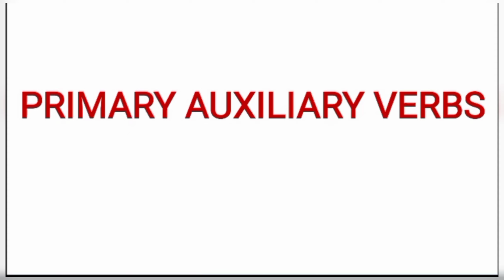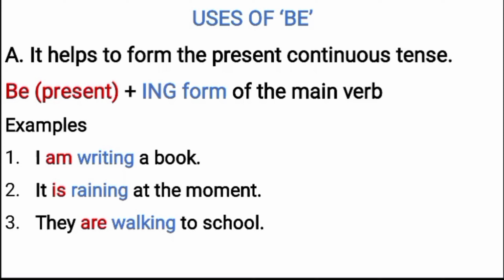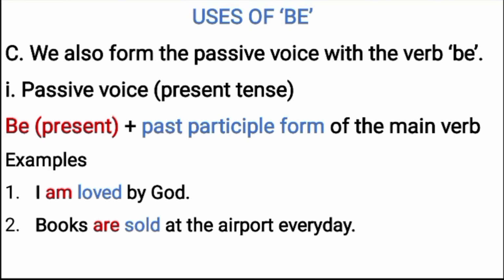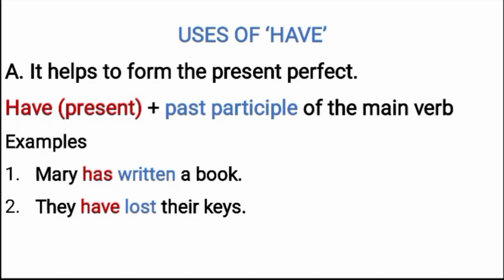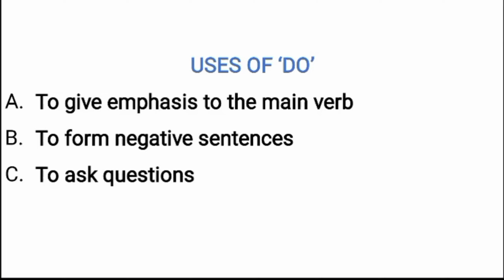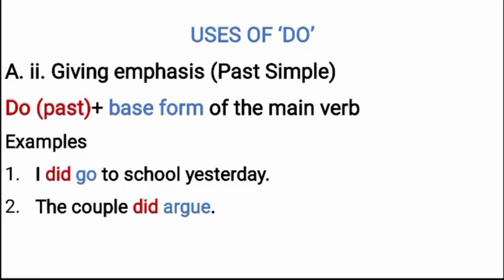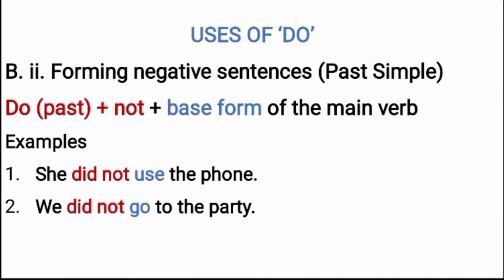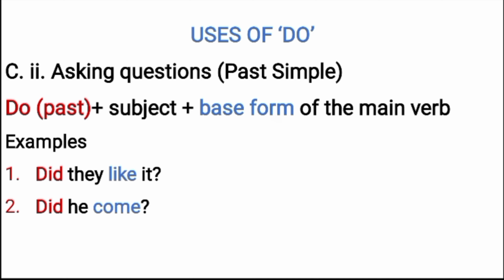Primary Auxiliary Verbs : be, do, have | Auxiliary Verbs In English